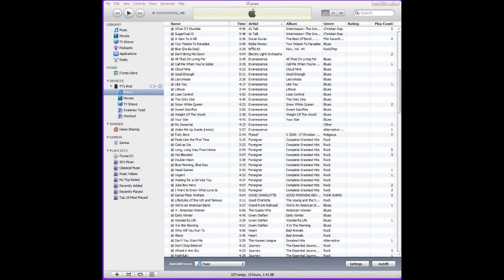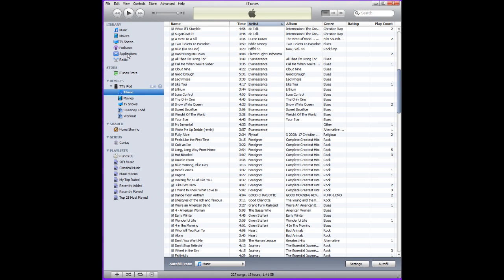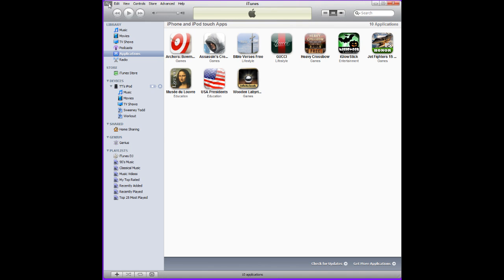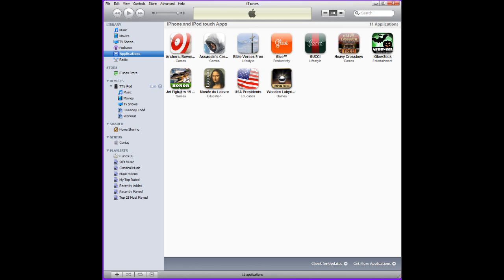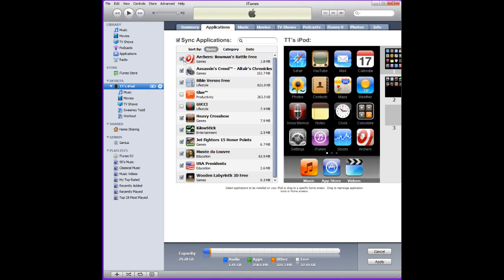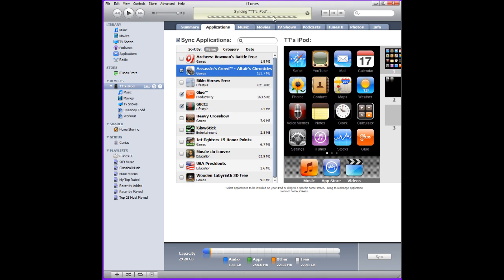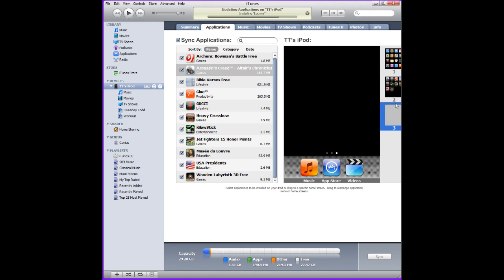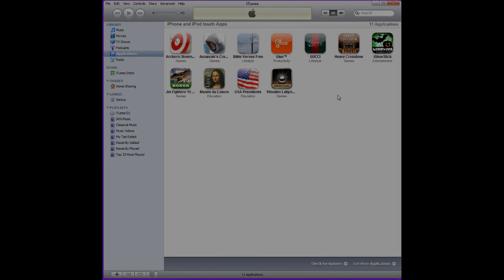How to Sync Apps from iPod Touch to iTunes Without Deleting Apps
Here's how you can safely sync apps you've downloaded on your iTouch to your iTunes library.  This way you can sync all your applications and games from the iTunes library without overwriting or deleting the ones you downloaded on your iPod Touch.